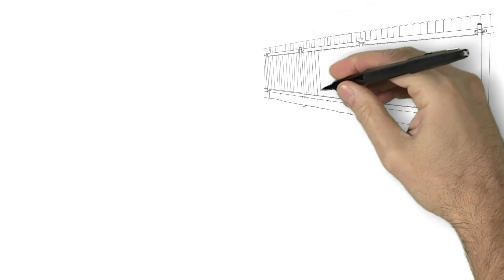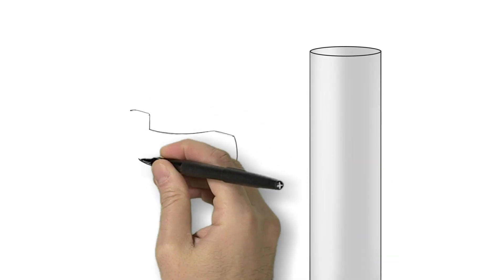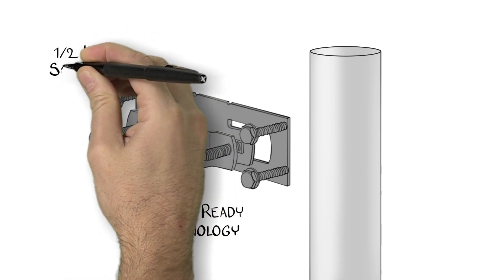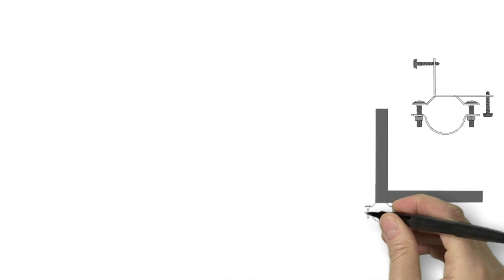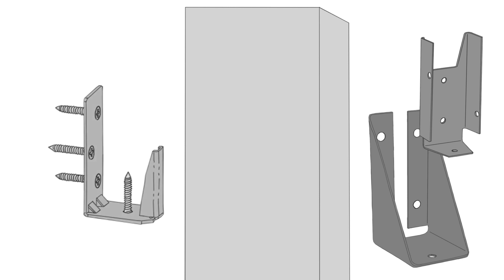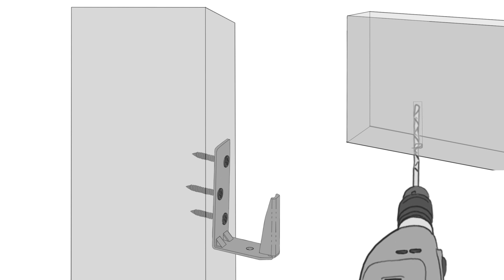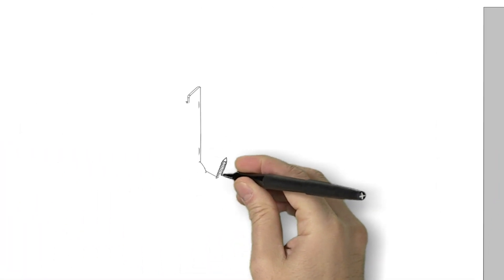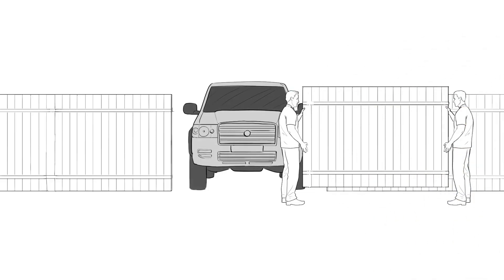Steel to Wood and 4x4 Wood Fence Brackets - OZCO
OZCO Building Products manufactures great fence brackets for both steel to wood and wood to wood connections.  Great for privacy fences.  Very fast to install, long lasting and strong.